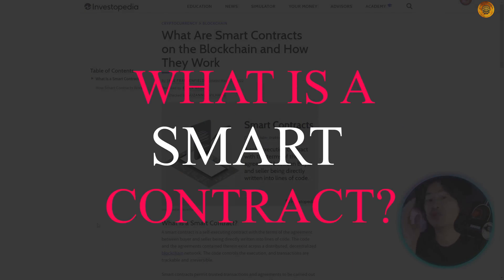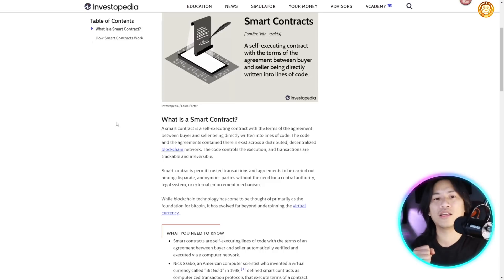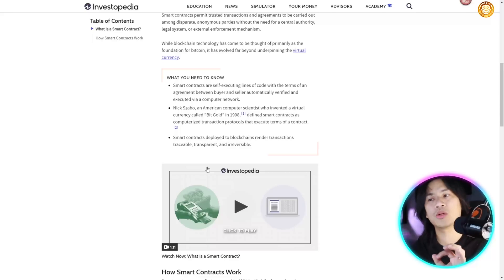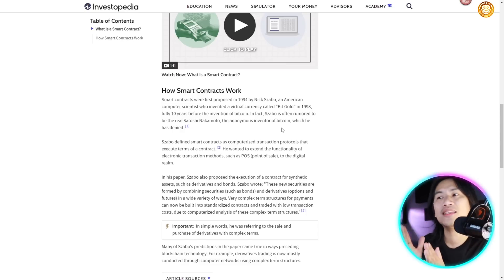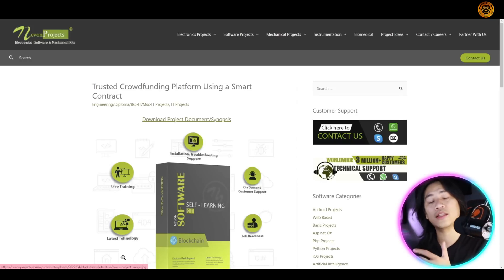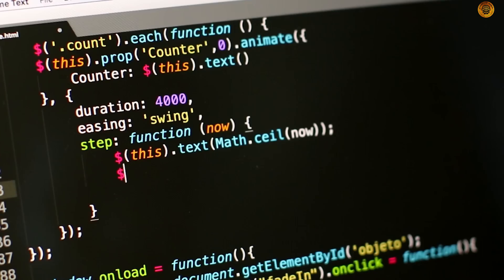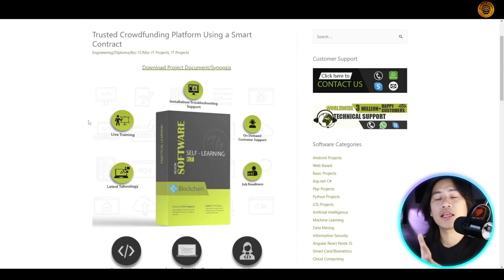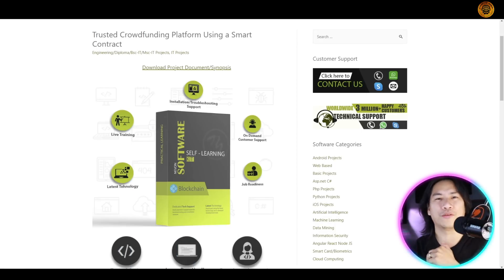Smart Contracts 🔥 What are smart contracts in blockchain?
Smart Contracts | Blockchain Development | Smart Contracts Blockchain

Welcome to our Smart Contracts Video!

Smart contracts defined
Smart contracts are simply programs stored on a blockchain that run when predetermined conditions are met. They typically are used to automate the execution of an agreement so that all participants can be immediately certain of the outcome, without any intermediary’s involvement or time loss. They can also automate a workflow, triggering the next action when conditions are met.

How smart contracts work
Smart contracts work by following simple “if/when…then…” statements that are written into code on a blockchain. A network of computers executes the actions  when predetermined conditions have been met and verified. These actions could include releasing funds to the appropriate parties, registering a vehicle, sending notifications, or issuing a ticket. The blockchain is then updated when the transaction is completed. That means the transaction cannot be changed, and only parties who have been granted permission can see the results.

Within a smart contract, there can be as many stipulations as needed to satisfy the participants that the task will be completed satisfactorily. To establish the terms, participants must determine how transactions and their data are represented on the blockchain, agree on the “if/when...then…” rules that govern those transactions, explore all possible exceptions, and define a framework for resolving disputes.

Then the smart contract can be programmed by a developer – although increasingly, organizations that use blockchain for business provide templates, web interfaces, and other online tools to simplify structuring smart contracts.

Benefits of smart contracts
Speed, efficiency and accuracy
Once a condition is met, the contract is executed immediately. Because smart contracts are digital and automated, there’s no paperwork to process and no time spent reconciling errors that often result from manually filling in documents.

Trust and transparency
Because there’s no third party involved, and because encrypted records of transactions are shared across participants, there’s no need to question whether information has been altered for personal benefit.

Security
Blockchain transaction records are encrypted, which makes them very hard to hack. Moreover, because each record is connected to the previous and subsequent records on a distributed ledger, hackers would have to alter the entire chain to change a single record.

Savings
Smart contracts remove the need for intermediaries to handle transactions and, by extension, their associated time delays and fees.

I hope you found value in our Smart Contracts video. Make sure to leave a like on the video if you gained value from it!

⏰Timestamps⏰

00:00 - blockchain development Introduction.
00:15 - blockchain development summary.
06:05- blockchain development projects outro.